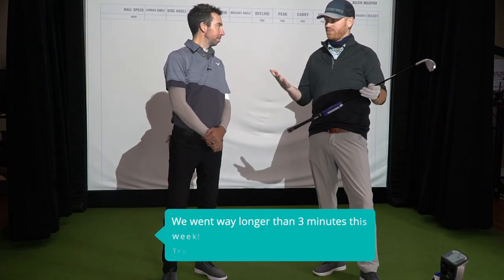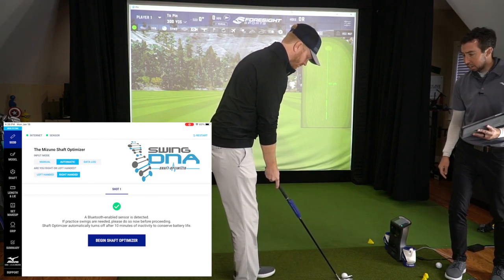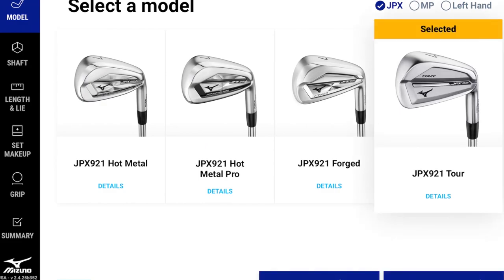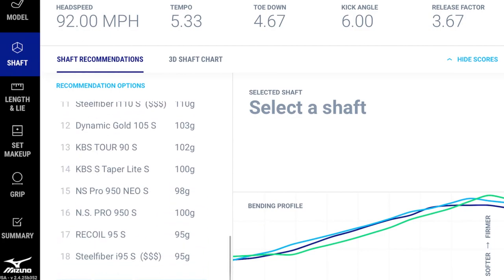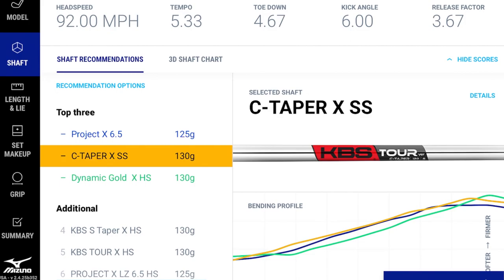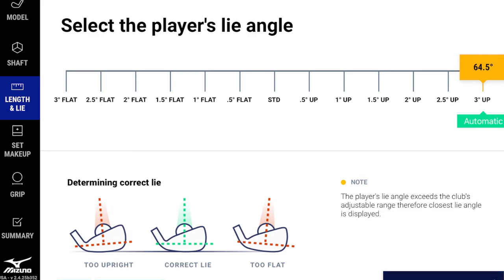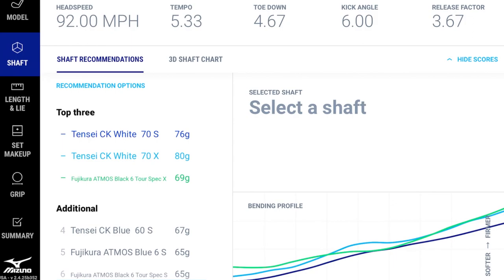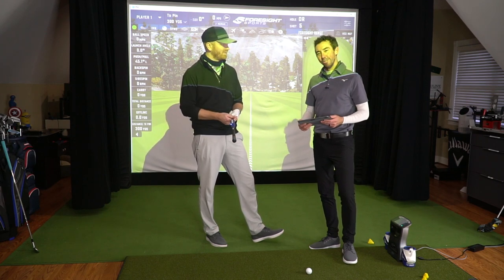TESTED! The Mizuno Shaft Optimizer 3D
We preach fitting a lot here at THP and many times the conversation shifts to cost and/or availability.  What if a store could get you dialed in with some technology with just a few swings?  And the cost?  Zero!  Enter the Mizuno Shaft Optimizer 3D.

While it won't replace or even replicate a full fitting at a place like Club Champion, the option exists and it is quite good.  Rather than explain how it works, we had Chris Voshall from Mizuno in the THP Tech Studio to walk us through the entire process.